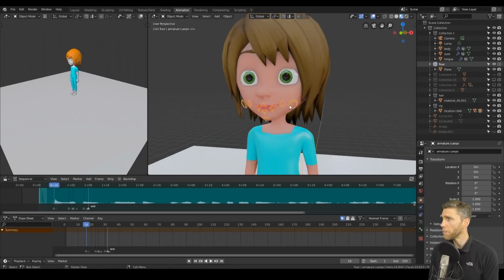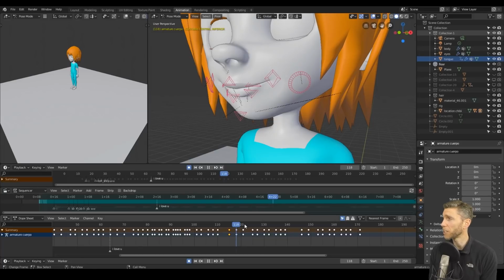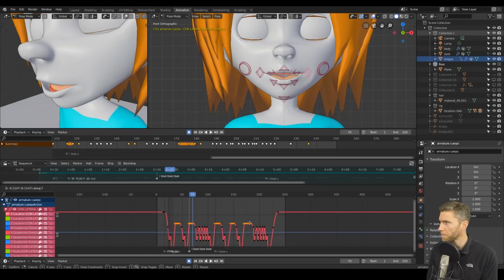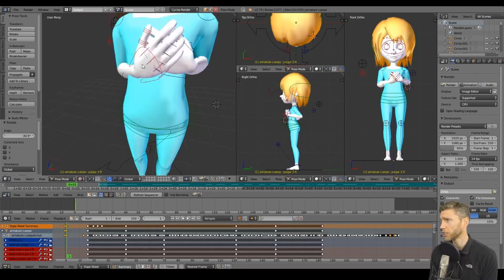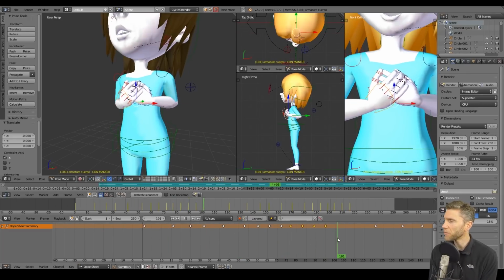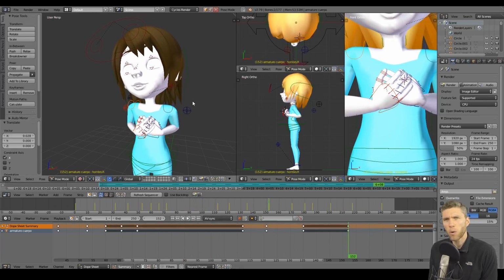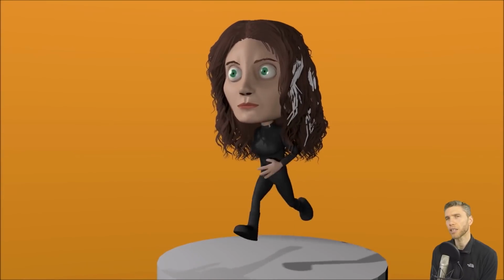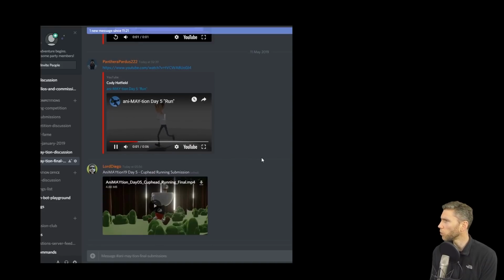aniMAYtion19 | no 6 | Loving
This time I downloaded a sound file
It's a great rig but needed some adaptation to work inside 2.8 and I could not get the pole targets to appear for some reason. But it's all great experience :)

I want to be an animators channel and walk cycle.

**The Animators Survival Kit**
This is the must have for animators and gives you the core principles of animation with nicely illustrator and detailed examples.

If you are a beginner here is a playlist of the "Basics of animation in Blender 2.8"

Here is the rig you can download and use:
Cartoon guy download for the face rig

*Cheapest + FAVOURITE:*
Veikk a15

Display Tablets
*My Favourite*
VEIKK VK1560